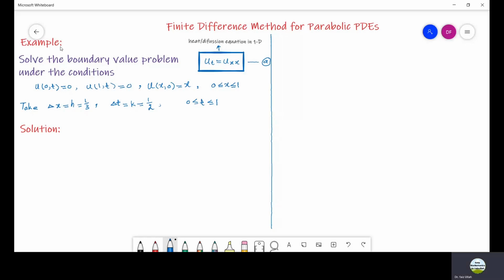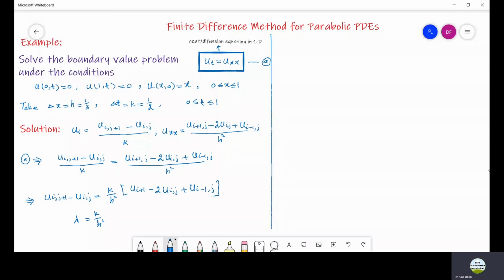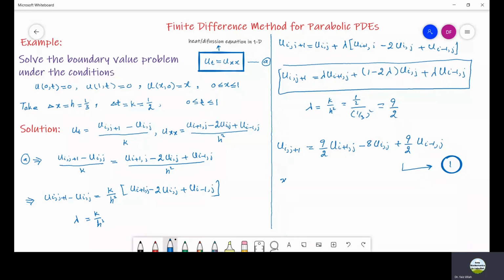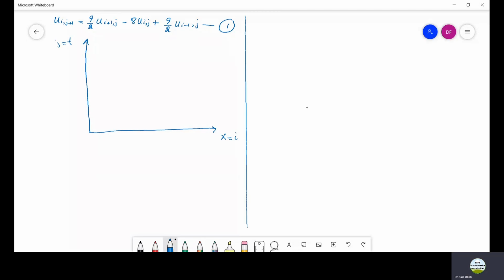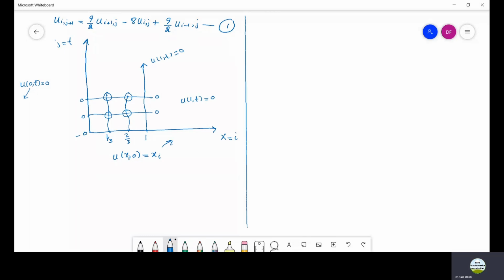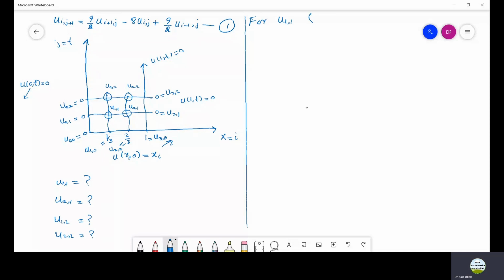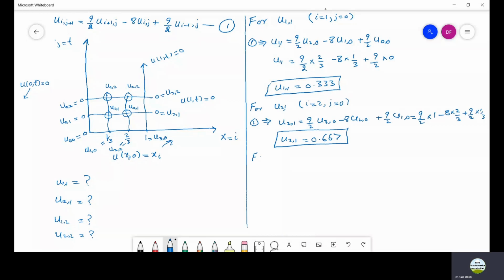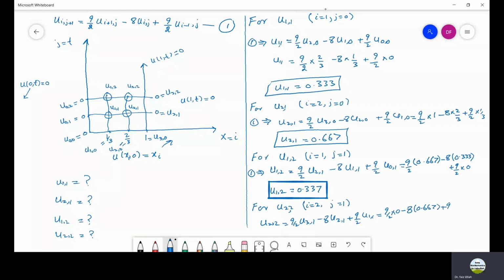Finite Difference Method for PDES: Solution of Heat Equation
How to use finite difference method (FDM) to solve Parabolic partial differential equations? In this video we solve an example to explain the FDM. We solve a one dimensional heat or diffusion equation with boundary conditions.